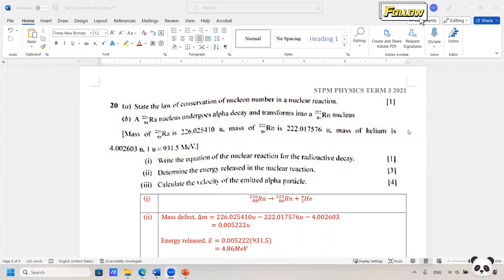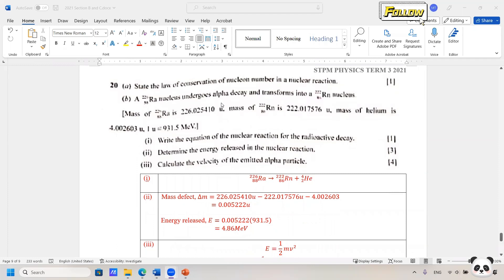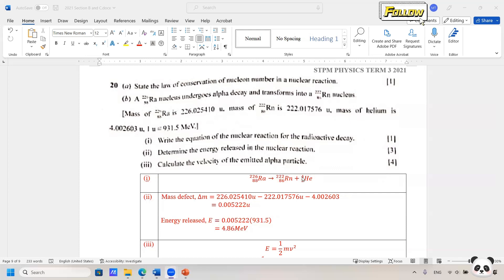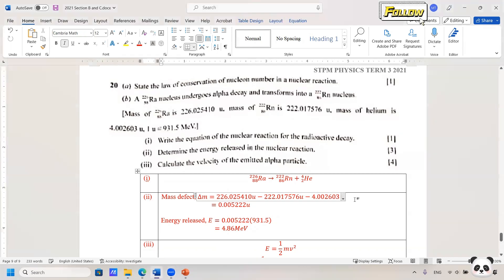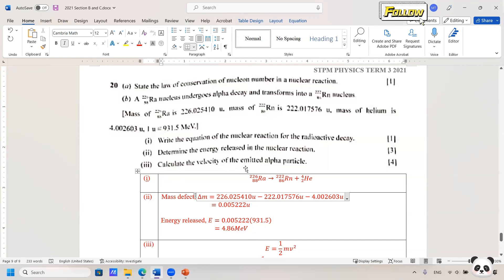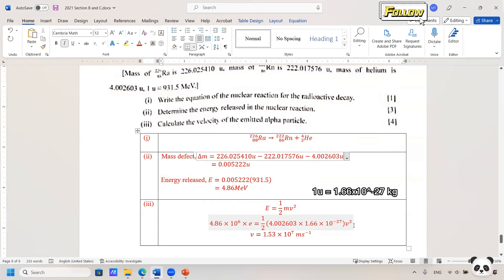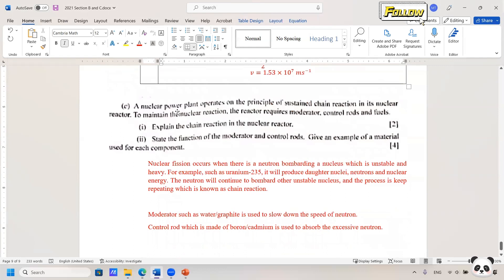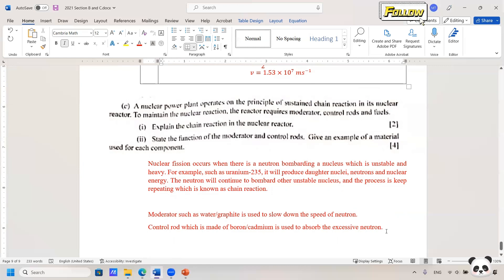Past Year 2021 Q20: Nuclear Reaction | STPM Physics T3 CH25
0:00 intro
0:14 Q20(b) (i) radioactive decay
0:50 Q20(b) (ii) energy released
1:27 Q20(b) (iii) velocity of alpha particle
2:04 Q20(c) nuclear reactor